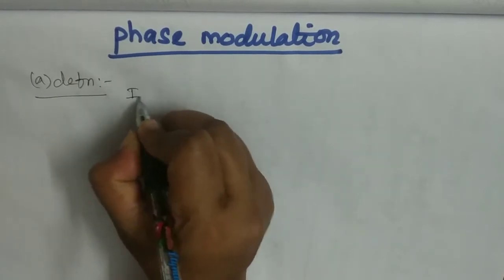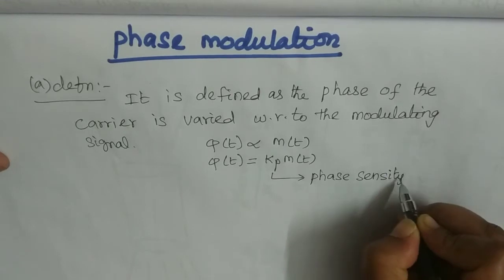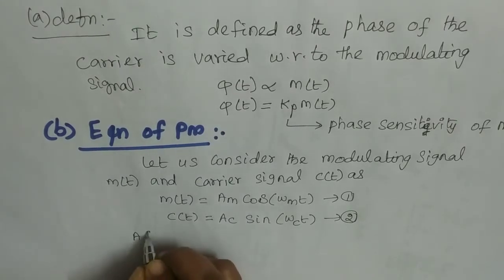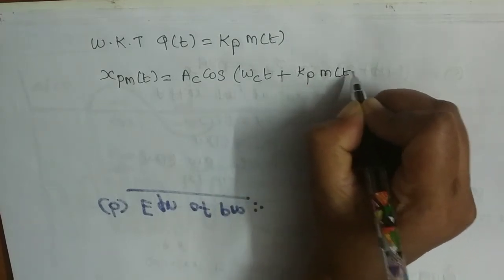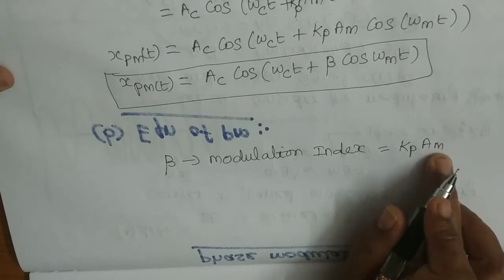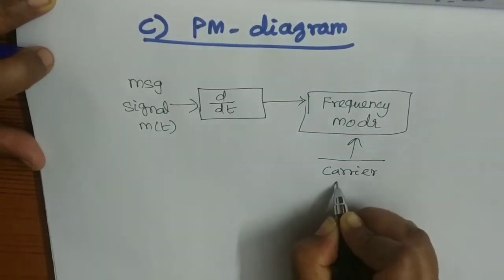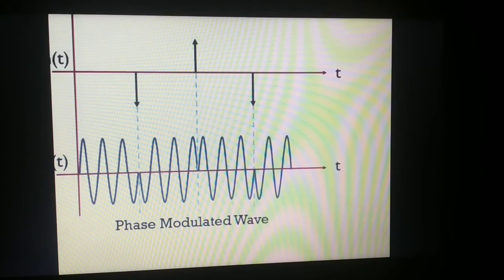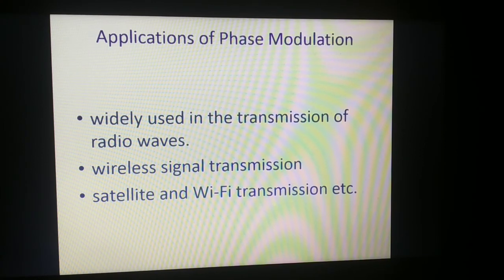Phase Modulation/PM Equation,PM Modulator,PM waveform & Applications of PM/Nirmala Lecture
In this video I am explaining about the Phase Modulation/PM Equation,PM Modulator,PM waveform & Applications of PM/Nirmala Lecture. Thank you for watching Nisa Tech Youtube channel. subscribe this channel and share this video.